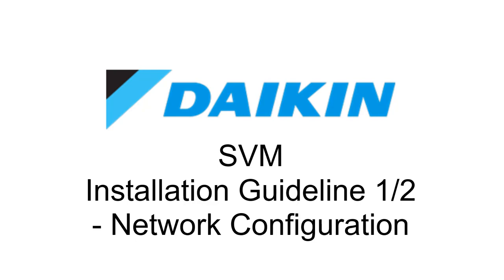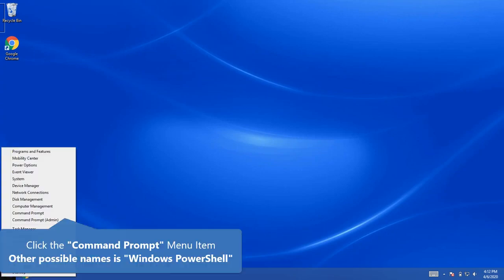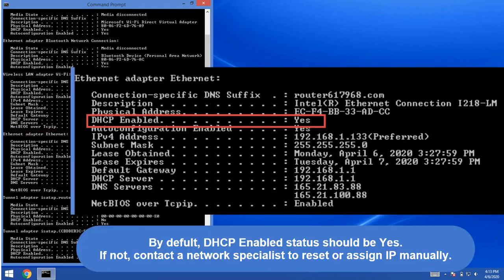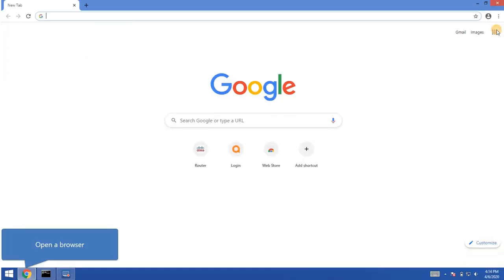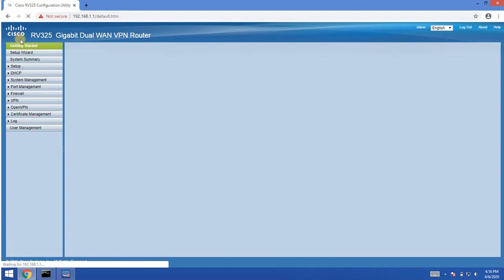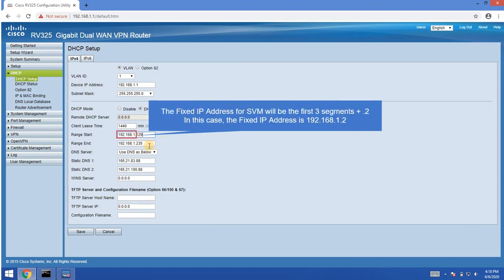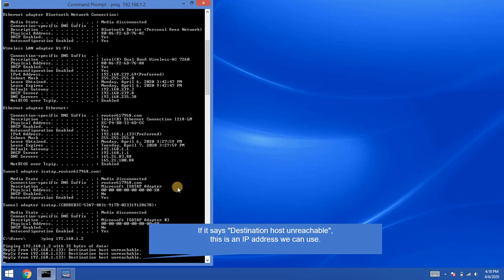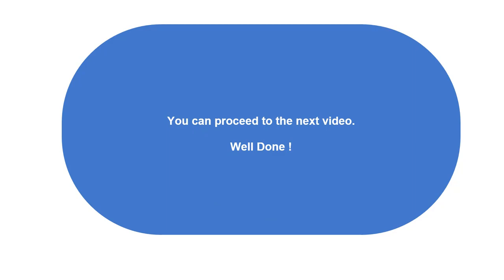Daikin - SVM Installation Step 1 – Network Configuration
How to get the four necessary network parameters for SVM network configuration: a fixed IP, netmask, gateway, and DNS server.